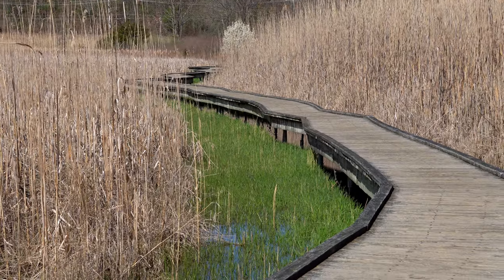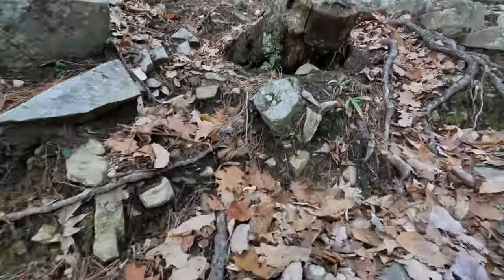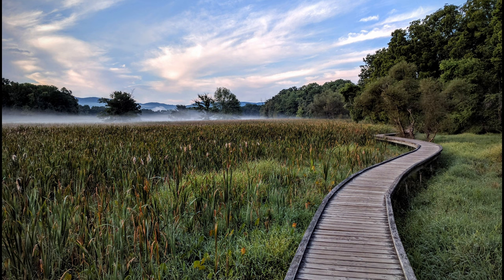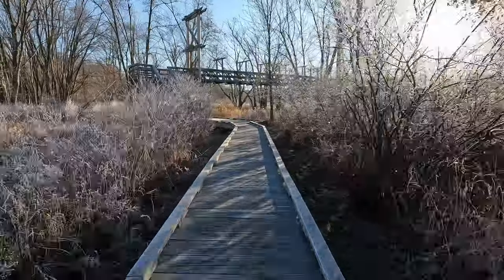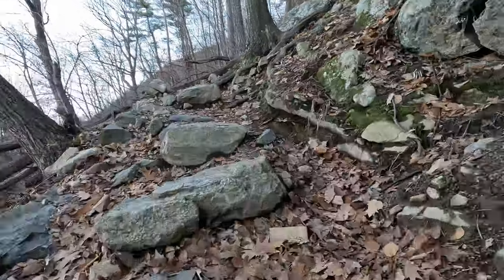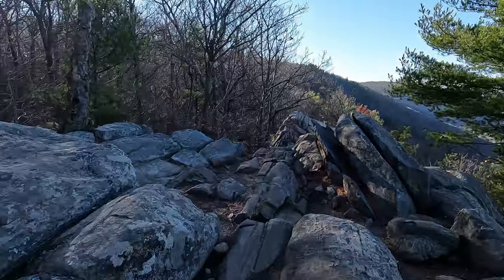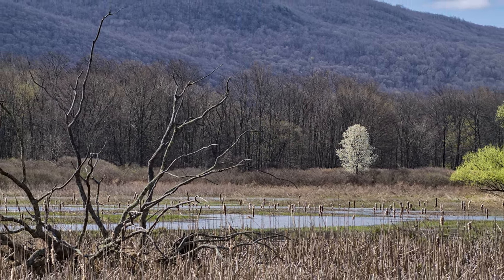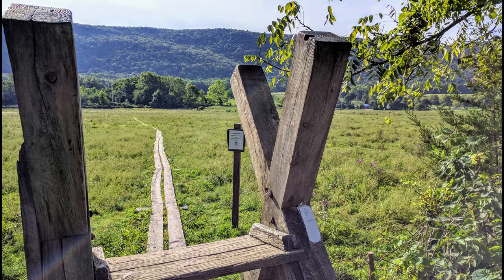What Makes This Hike Great: Appalachian Trail Boardwalk to Pinwheel Vista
Note: This video is meant to be viewed along with a companian video of the full hike in a 4K Hyperlapse.

Today we tackle one of NJ's most popular hikes - the Pochuck Boardwalk up the Stairway to Heaven and to the Pinwhell Vista overlook, which arguably has the best view in the state.  This is a tale of two hikes - a very easy boardwalk and flat trail section followed by a challenging (although quick) ascent up Wayawanda Mountain.  In all is 7.4 iles with 1,165 feet of elevation gain.

Trail Route
* Appalachian Trail
* Pinwheel Vista Spur

Chapters
0:00 Overview
2:19 The Boardwalk
4:15 Stairway to Heaven and Pinwheel Vista
6:37 Photography

Gear
*GoPro Hero 10
*Sony A6600
*Sigma 16mm F/1.4 DC DN
*Sigma 18-50mm F2.8 DC DN
*Sony E PZ 18-105mm F4 G OSS
*Sony 70-350mm F4.5-6.3 G OSS
*Google Pixel 6 Pro
*Shimoda Exlpore V2 Backpack (30L)